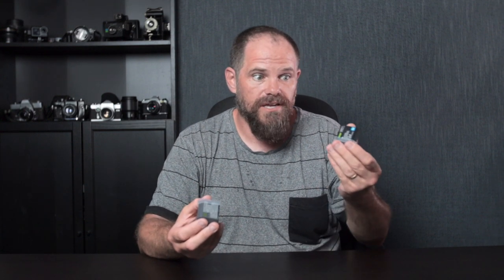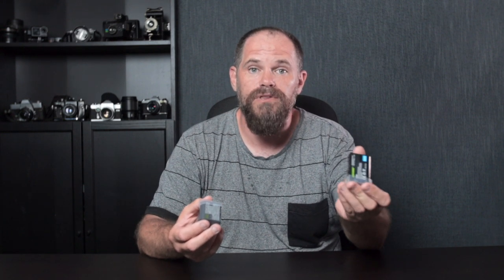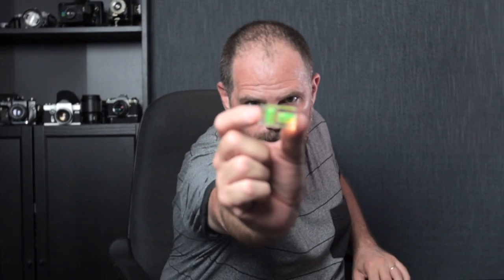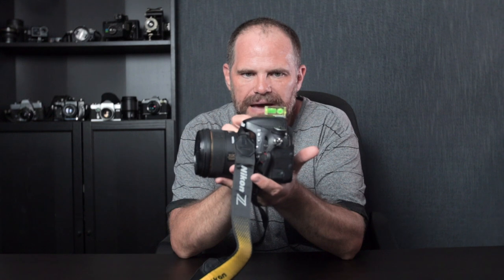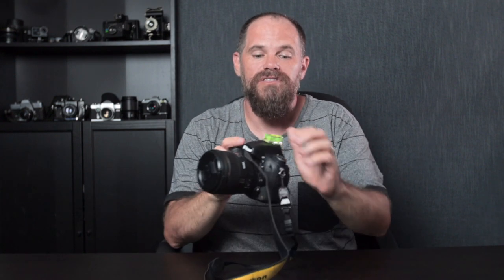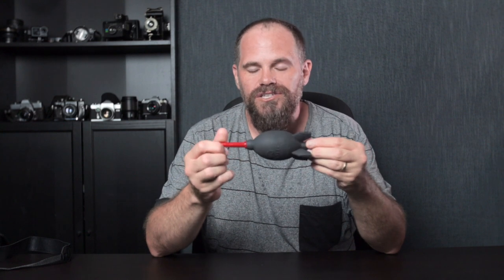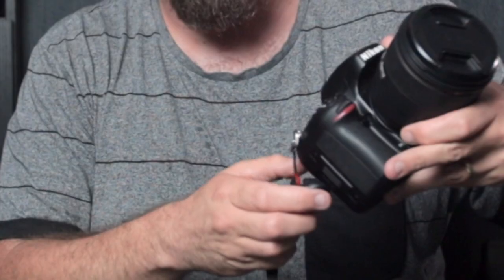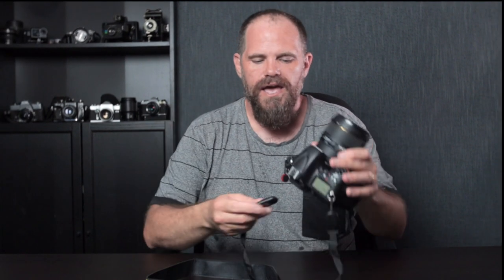What should I buy first as a photographer?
What should I buy first as a photographer? this is the question every photographer is forced to answer, and so I though I'd help, and share from my experience.

1. 0:59 A second SD Card (Amazon AU) (Amazon US)
2. 1:58 A second battery
3. 2:50 A designated lens cleaning cloth
4. 3:35 Hot Shoe 2 Axis Bubble Spirit Level (Amazon AU) (Amazon US)
5. 4:49 Rocket Air Blower (Amazon AU) (Amazon US)
6. 5:23 Anchor links (Amazon AU) (Amazon US)
7. 6:37 Moisture absorbtion packet - Comes in something you've just bought above... hopefully ;)
8. 7:25 Shower Cap

If you are looking for music for your videos, I use Epidemic and they're amazing! You can get a feel here and if you use this linkto purchase a subscription I get a tiny benefit